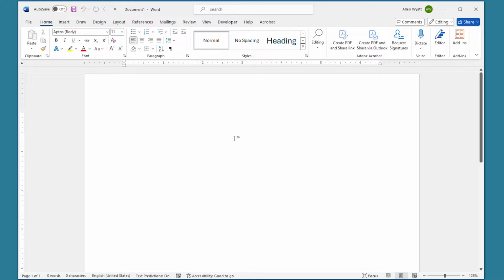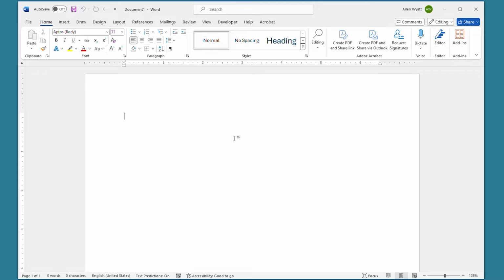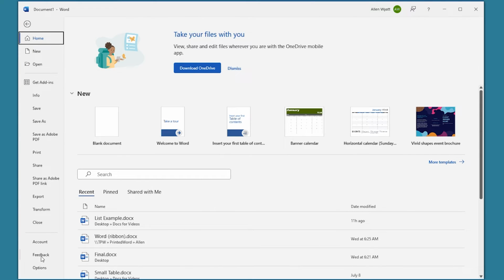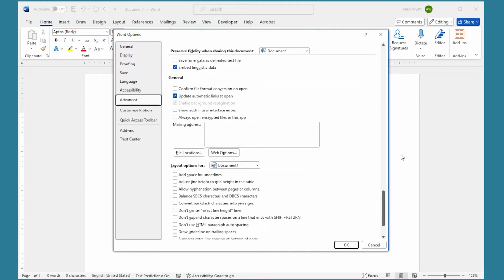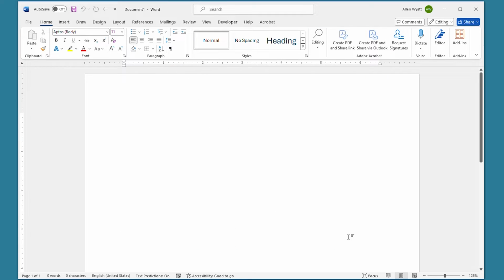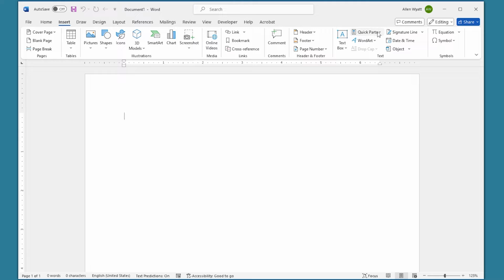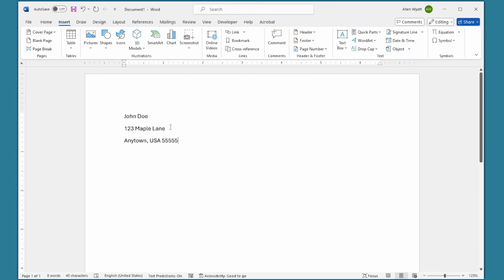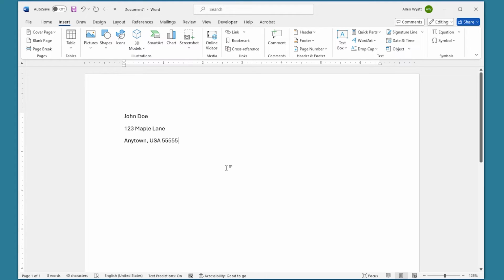Inserting the User's Address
If you enter your address into Word, you can insert that address anywhere you want in a document by using a single field. This Quick Tip shows you how easy it is to do this.